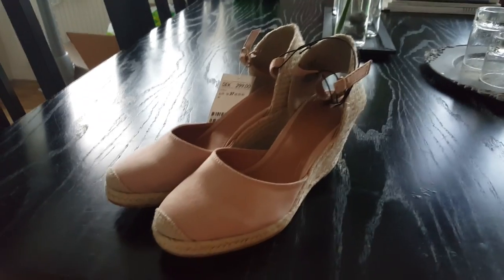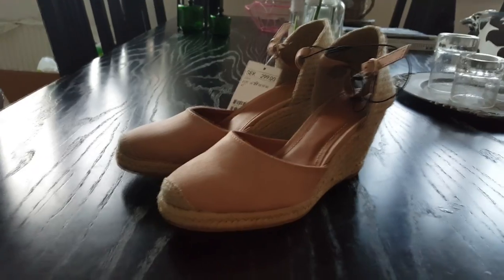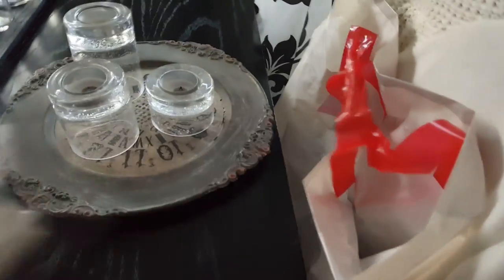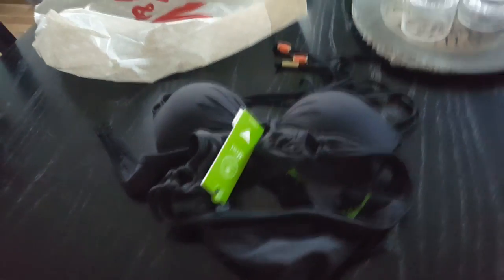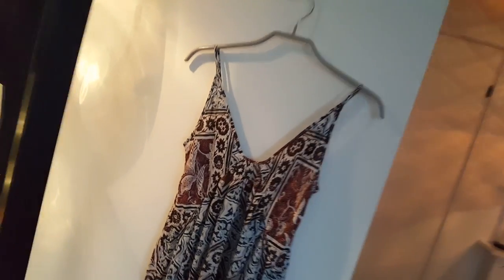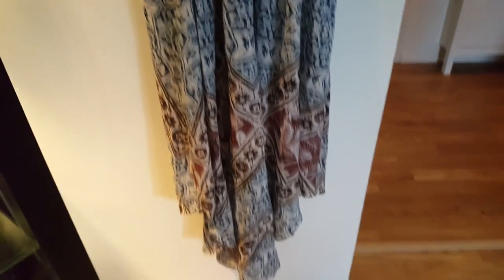Pug-walk & Awesome clothes for upcoming trip! | Vlog 2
Such a beautiful walk with my little baby in the sunshine after an amazing shopping-day!!
Thumbs up if your'e enjoying my Vlogs!